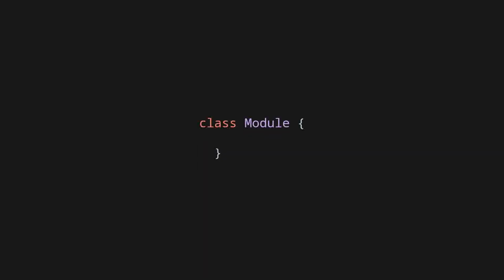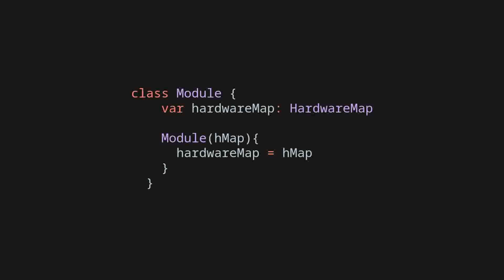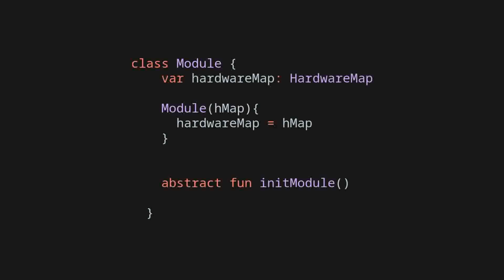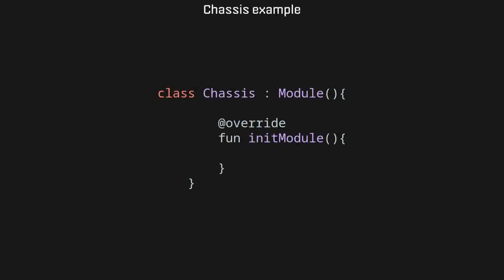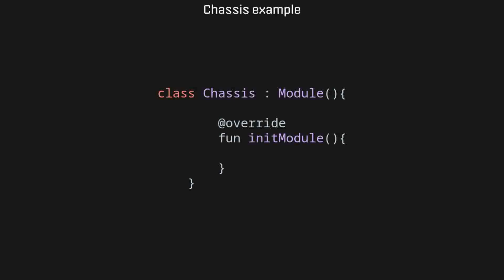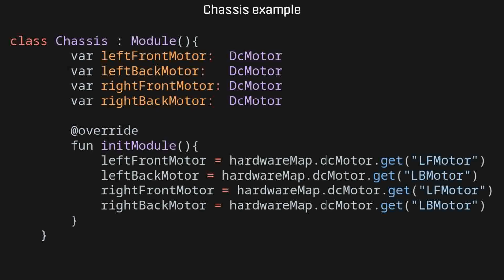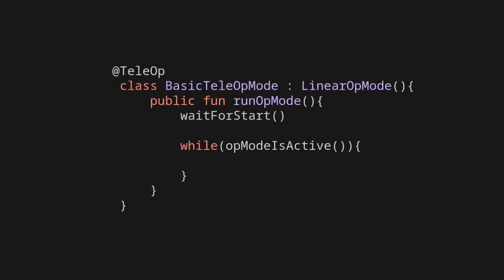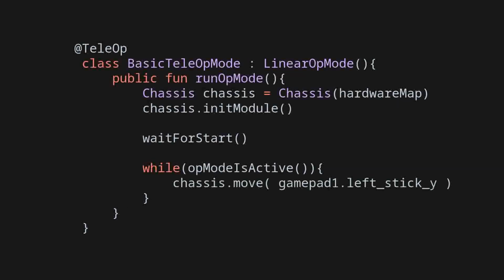A modular approach to FTC codebases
=== Chapters ===
0:00 - The Problem
0:50 - Basic Module Implementation
1:20 - Chassis Implementation (Example)